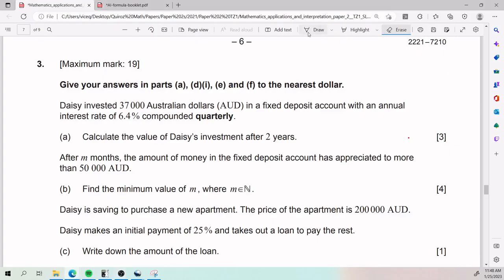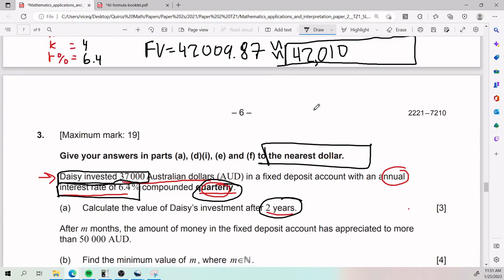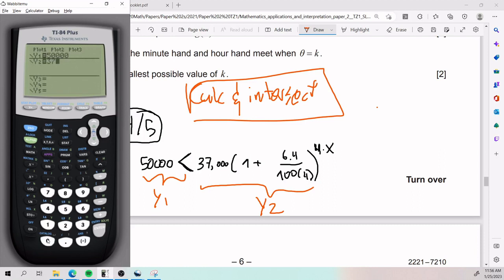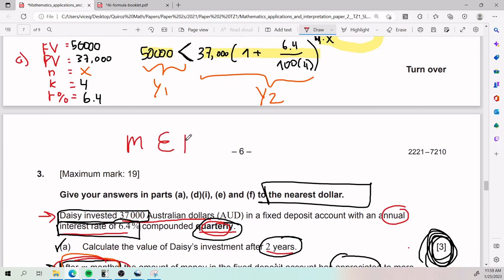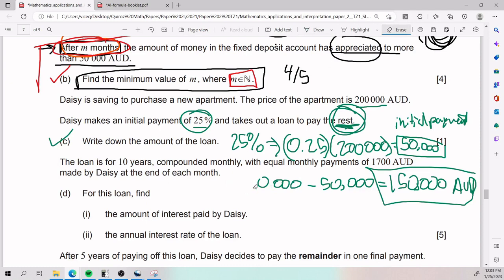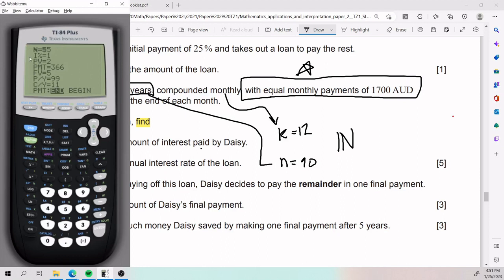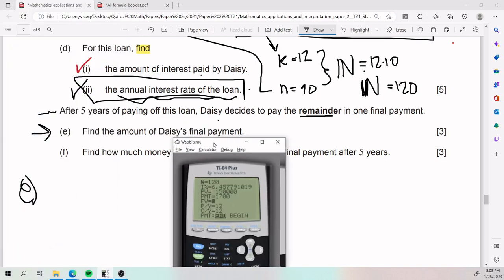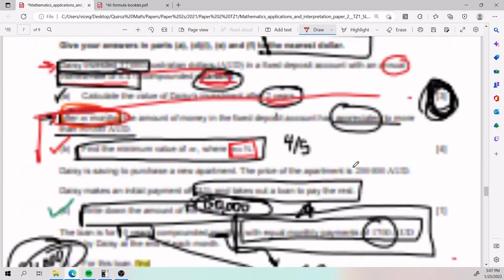AI SL: Paper 2 Problem 3 (TZ1 May 2021)(Compound interest, Loan (annuity))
Chapters
0:00 (A) Value after 2 years
3:45 (B) Minimum value of m
11:32 (C) Amount of the loan
13:13 (D.i) Interest paid
15:22 (D.ii) Annual interest rate
19:18 (E) Final payment
20:55 (F) Money saved
23:10 Answer Key